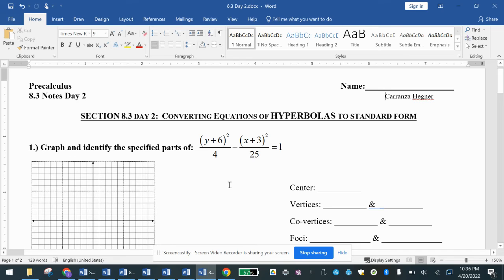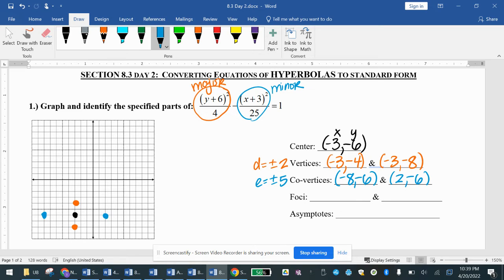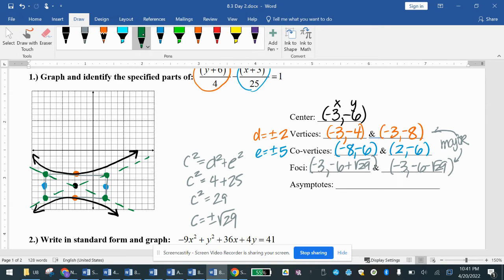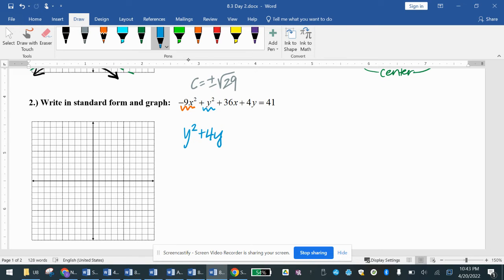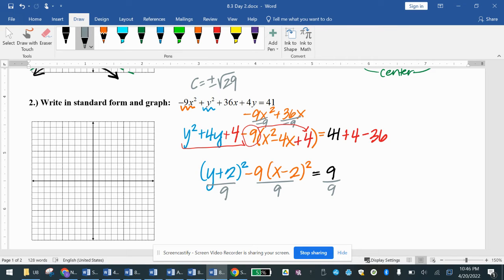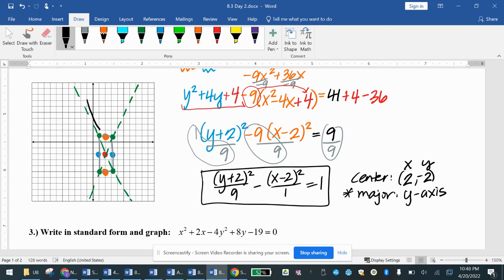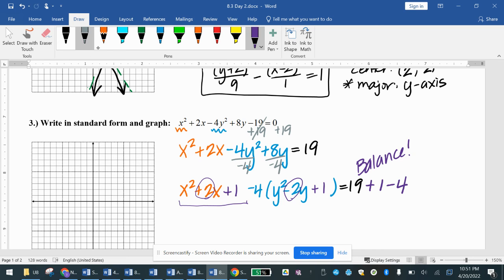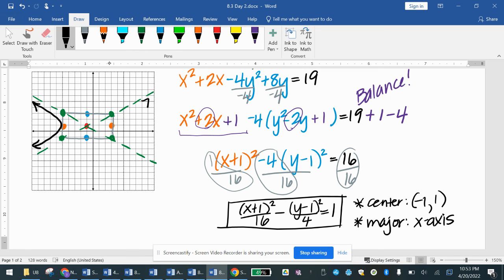PC 8.3 Notes Day 2